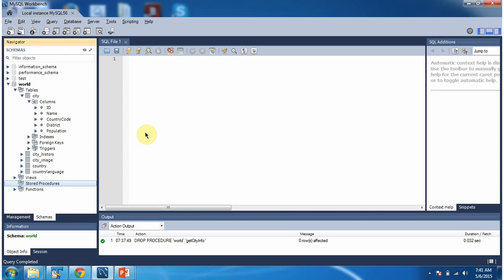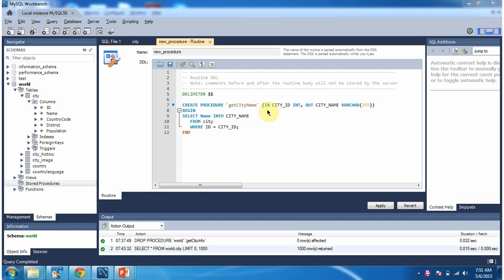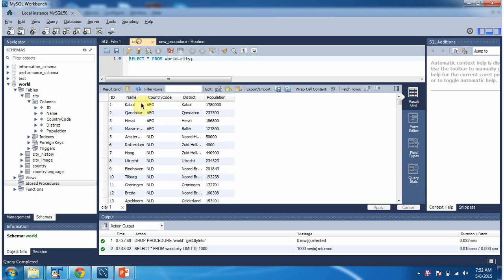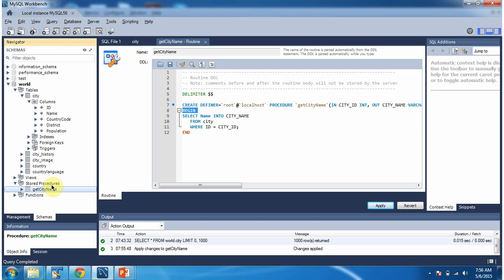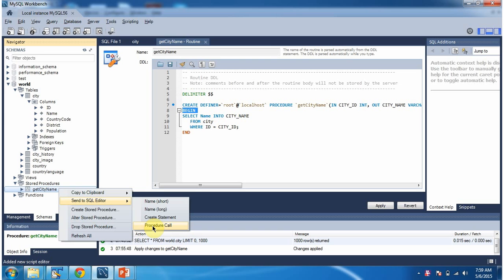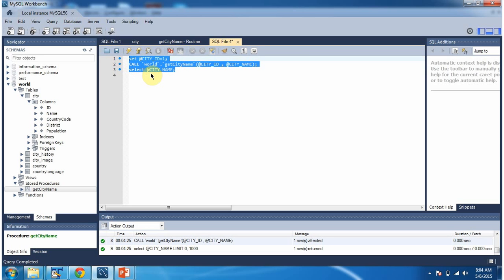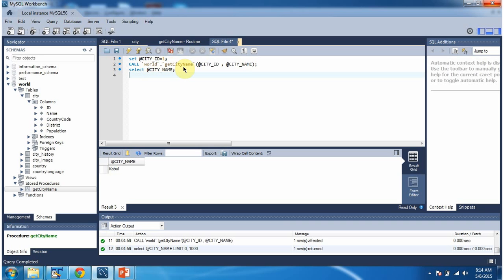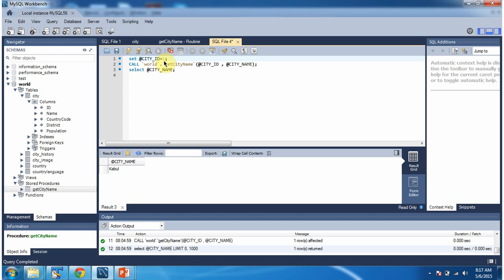The ABSOLUTE BEST Way to Create MySQL Stored Procedures with Input and Output Parameters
Discover the absolute best way to create MySQL stored procedures with input and output parameters in this tutorial. Perfect for SQL beginners and those looking to level up their MySQL skills!
Are you ready to master **MySQL Stored Procedures** with **Input** and **Output Parameters**?

In this complete beginner-friendly tutorial, we break down everything you need to know about using `IN`, `OUT`, and `INOUT` parameters in **MySQL stored procedures** — using **real-world examples**, **clear explanations**, and **step-by-step demonstrations**.

Whether you're just starting with **SQL programming**, or you're looking to deepen your understanding of **MySQL automation**, this video will give you the tools you need to **create**, **call**, and **debug** stored procedures effectively.

* What is a stored procedure?
* Why use `IN`, `OUT`, and `INOUT` parameters?
* How to create a stored procedure in MySQL
* Calling procedures with parameters from SQL clients
* Real-world use cases of stored procedures

This is the **perfect starting point** for beginners in **database development**, especially those working with **MySQL** or preparing for backend or full-stack roles.